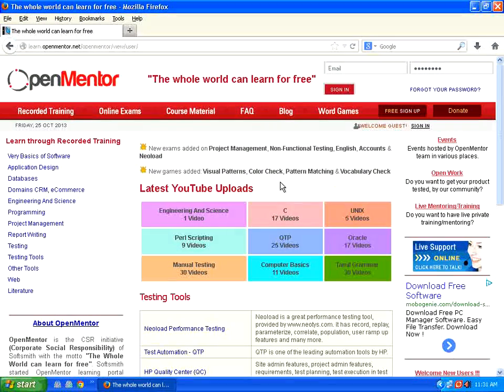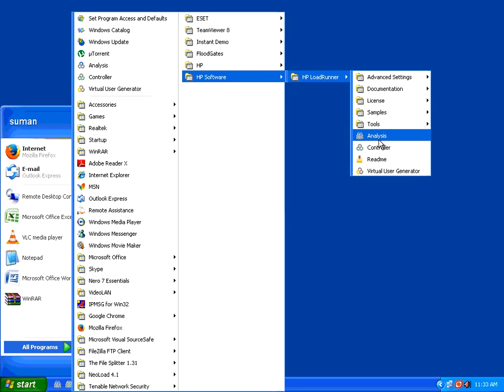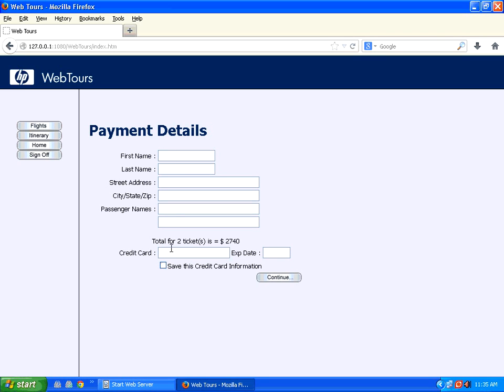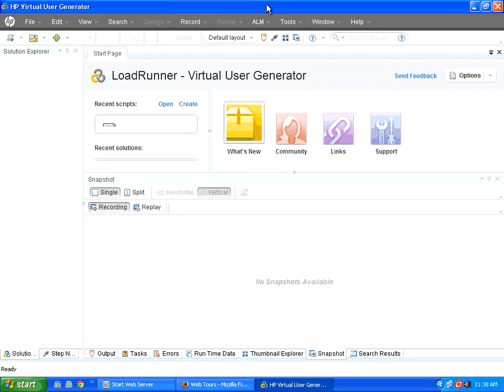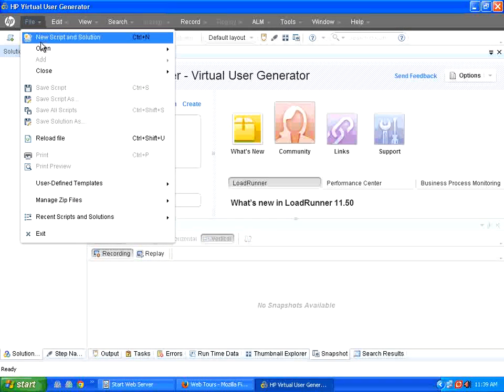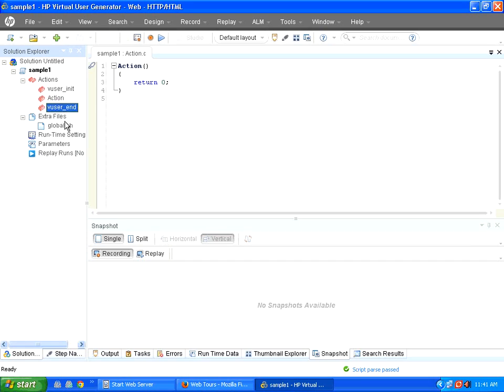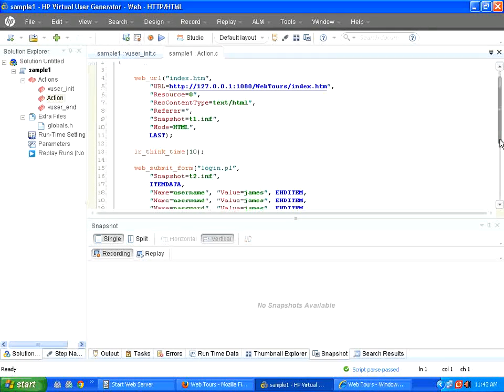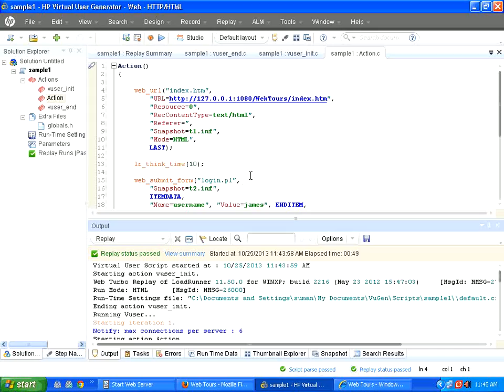Load Runner - Part 1 - VUGenerator Record Replay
Create solution, create script, select protocol, record script, replay from vuser generator.